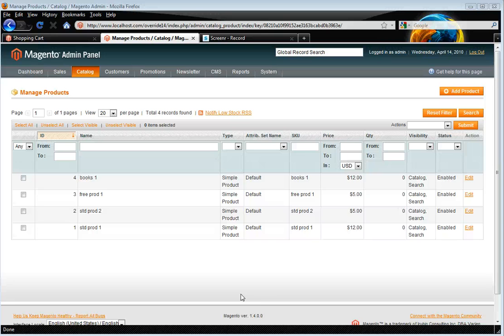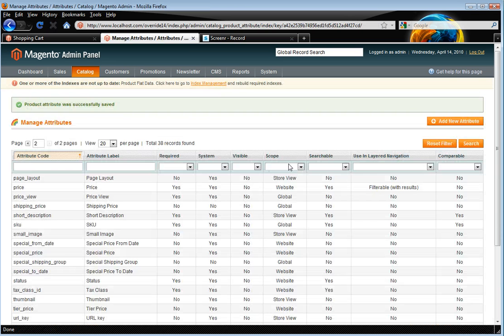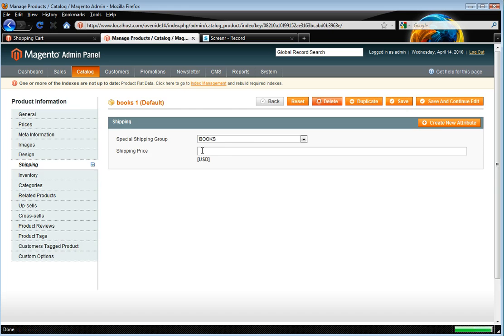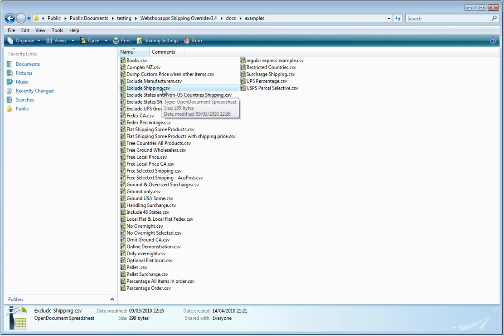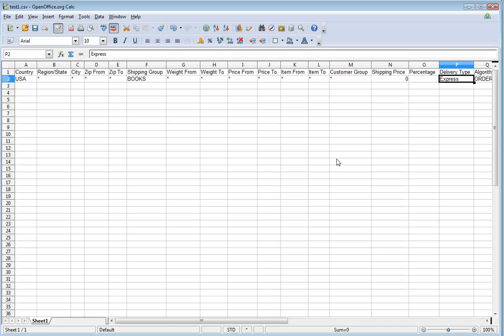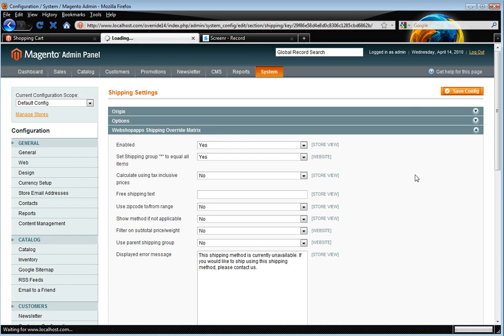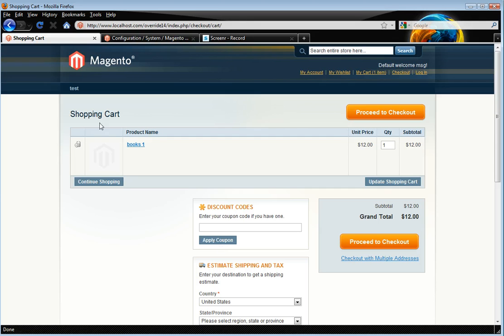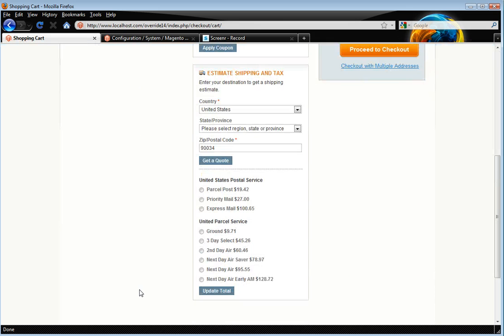Override Magento live UPS/Fedex rates with Webshopapps Shipping Override